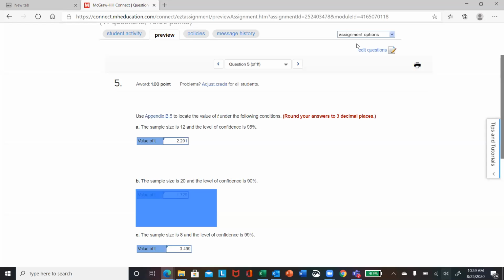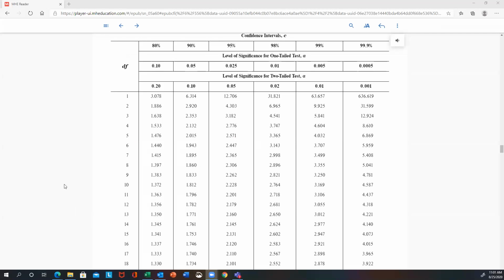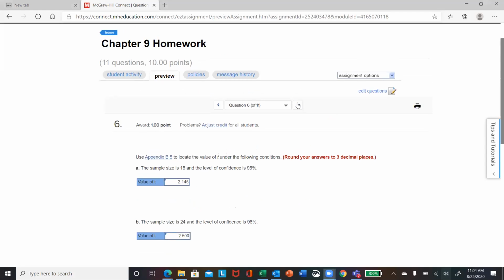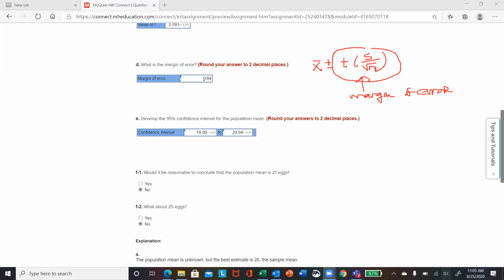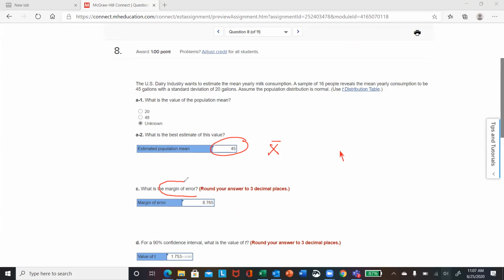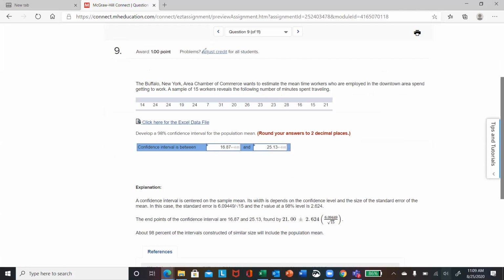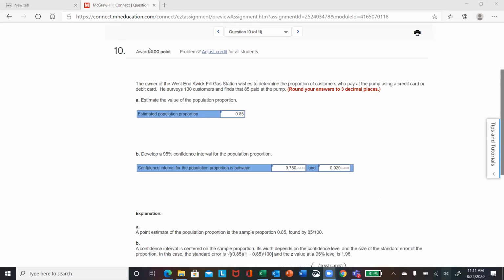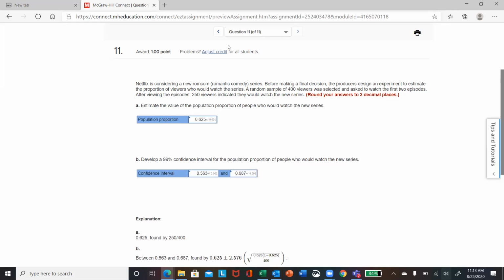BUS 201 --Chapter 9 Homework Video Part 2